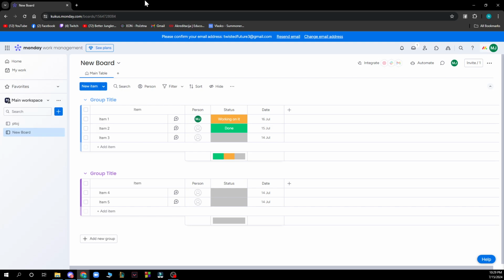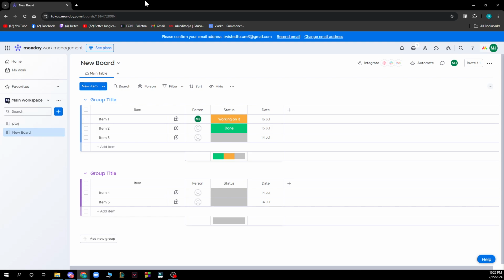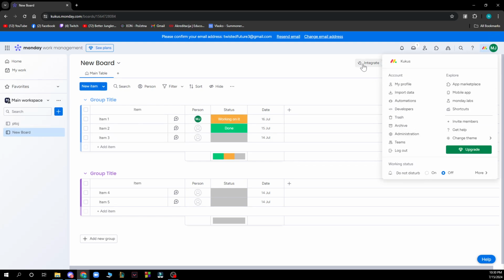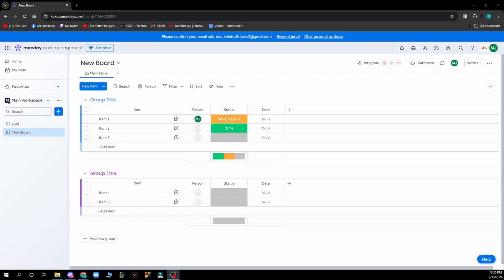How To Remove Users on Monday com (Easiest Way)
In this video I will show you How To Remove Users on Monday com. It would be good if you watch the video until the end so that you don't miss important steps.